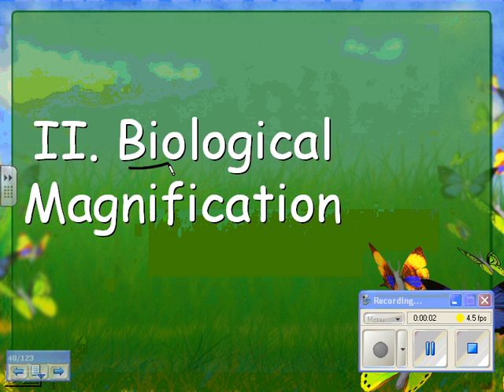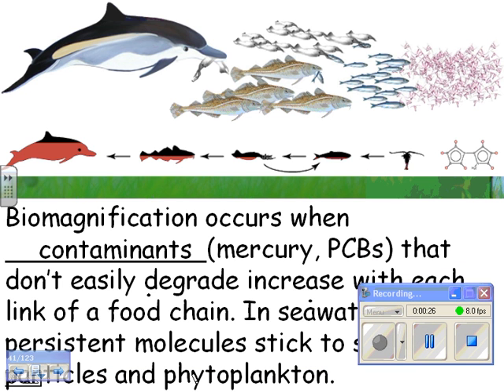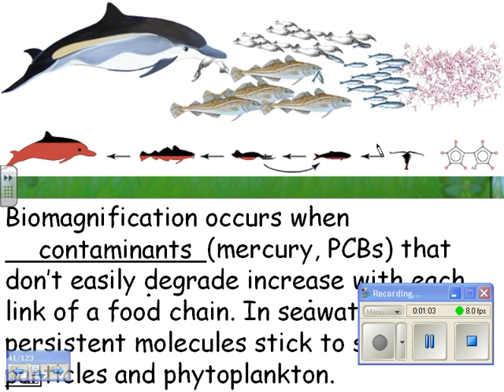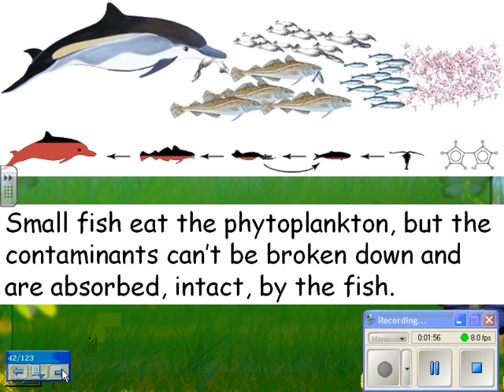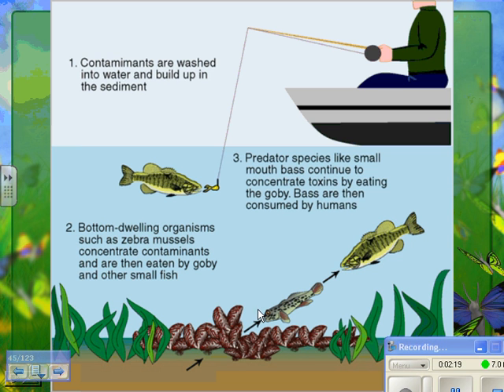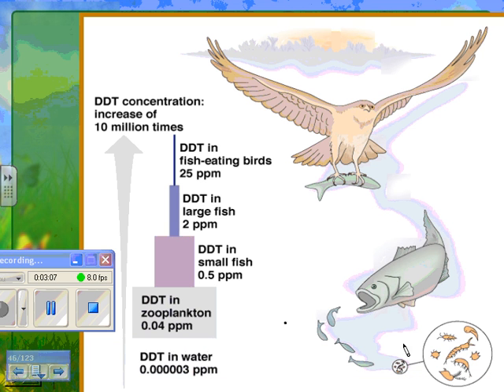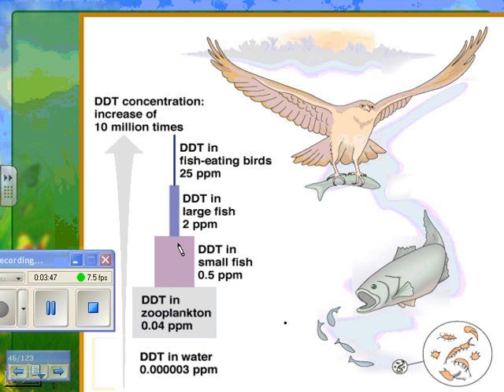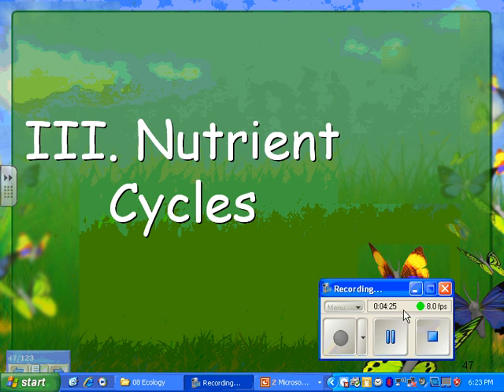2014 HN Ecology 03 biological magnification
This video is meant for Ms. Achin's flipped classes or for her students who have missed class.  Don't forget to fill in your notes, my wonderful students.